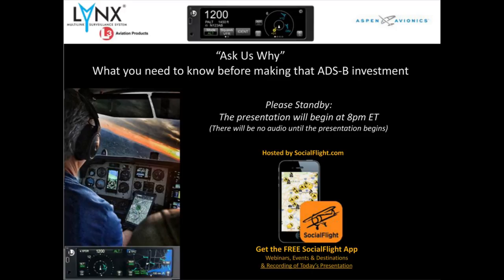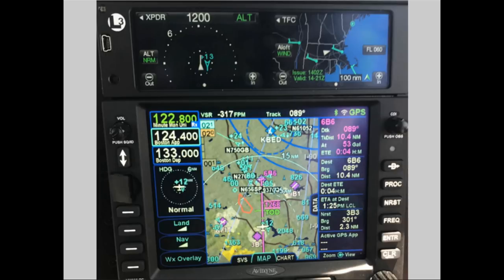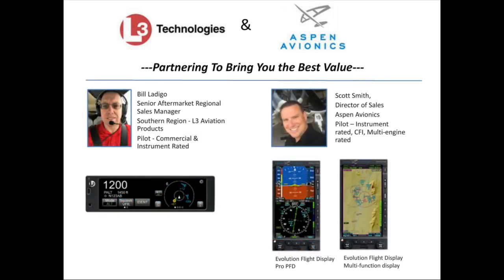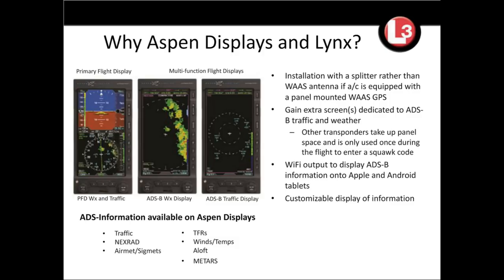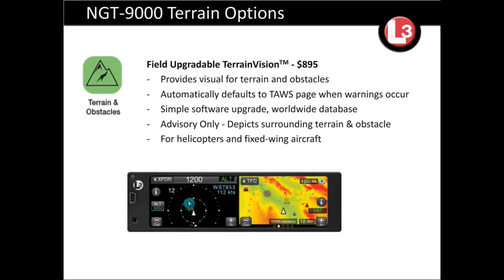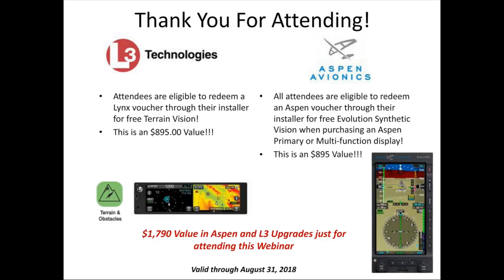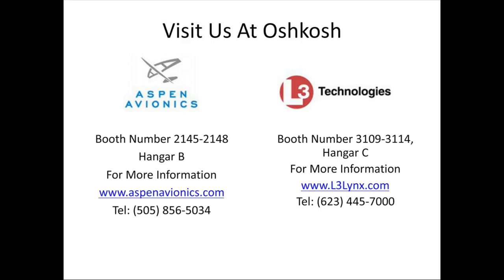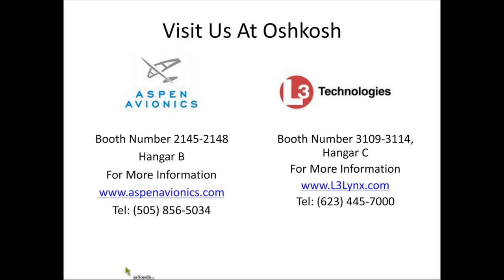L3 and Aspen Present: Making a Sound ADS-B Investment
Fly Smarter and Meet the ADS-B Mandate – L3 Aviation Products & Aspen Avionics are Partnering to Bring You the Best Value

Together, manufacturers like L3 Aviation Products and Aspen Avionics are collaborating to provide aircraft owners an alternative to meet the NextGen 2020 ADS-B mandate. Learn in this webinar how the open architecture philosophies of these two companies can help you get ready to meet the 2020 mandate; and do it more affordably, with more features and benefits than any other avionics manufacturer.